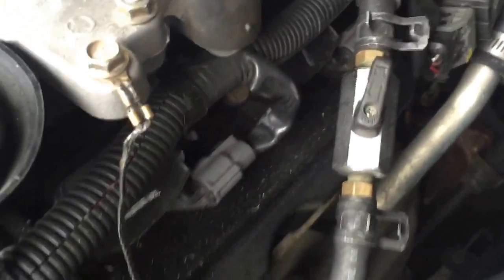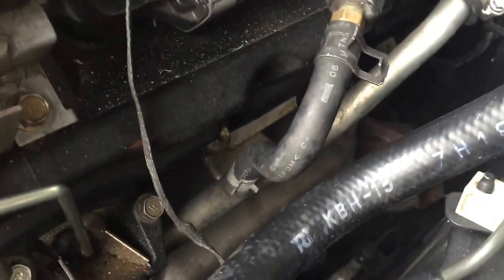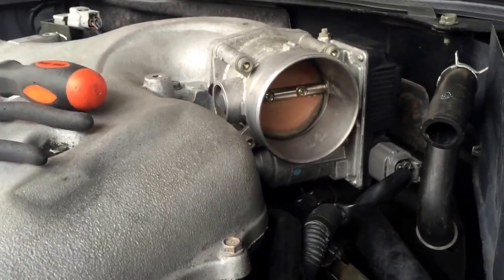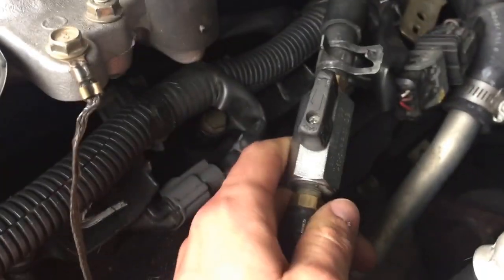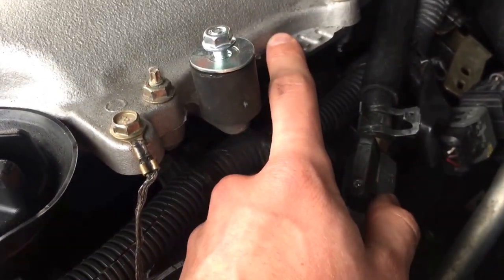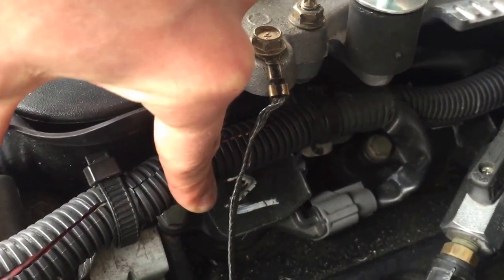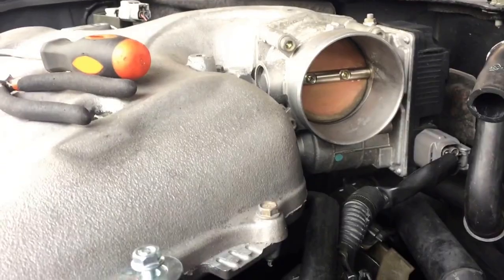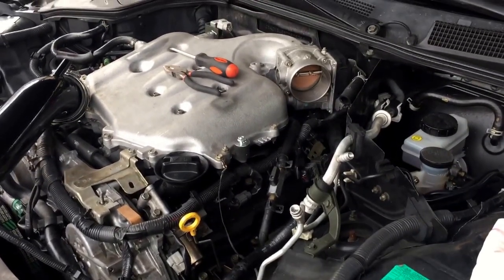Throttle Body Coolant Bypass- Infiniti G35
The Infiniti G35 has a coolant line that heats up the throttle body for cold temperature weather.

The coolant bypass valve is installed by cutting the coolant line under the intake and installing it into the factory line. The valve can be opened or closed. The reason you would want to close this is to keep warm coolant from getting to the throttle body and warming up ur air going into ur engine robbing you of horsepower that colder air can give you.